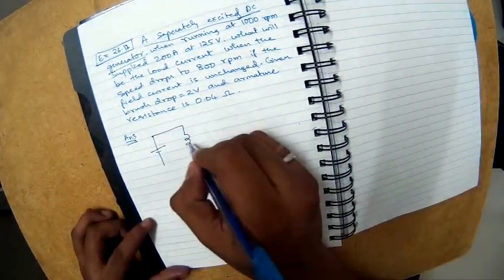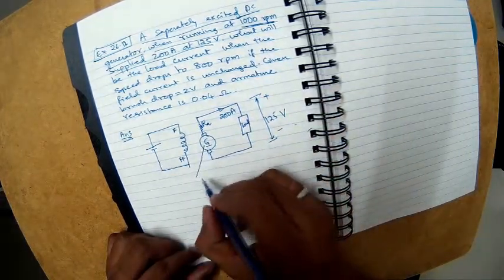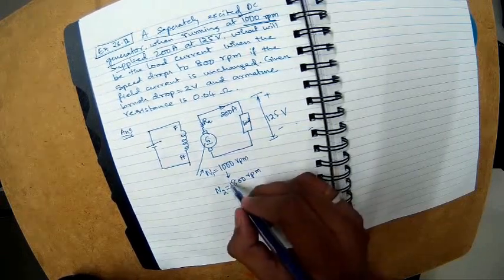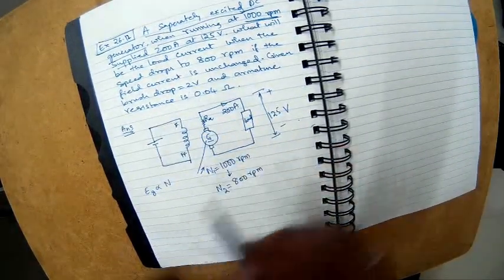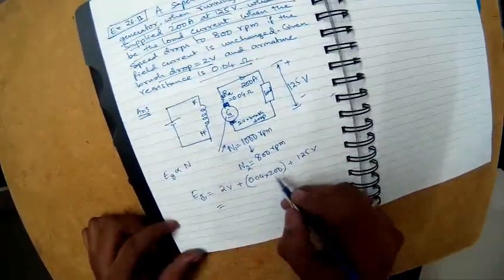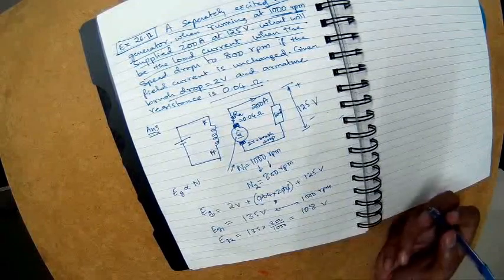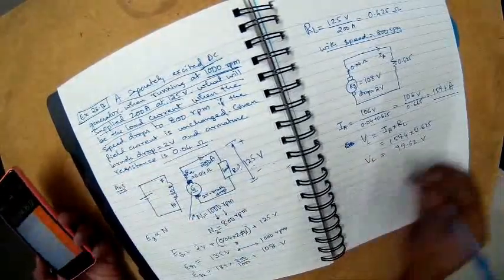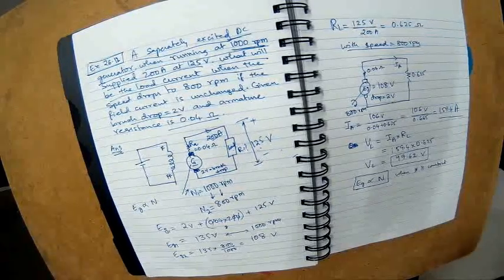DC Generator Example Problems - Ex26.12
This is the solution of the example problem EX26.12 from the book

Theraja, B.L., Theraja, A.K., Patel, U.A., Uppal, S.L., Panchal, J.C., Oza, B., Thakar, V., Patel, M.R. and Patel, R.M., 2005. A Textbook of Electrical Technology Vol II. Chand & Co., New Delhi.